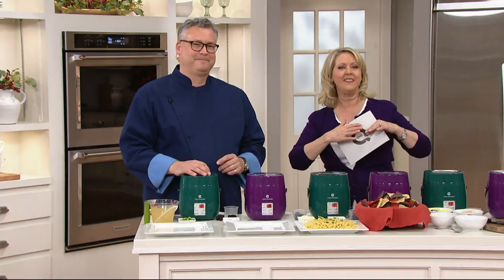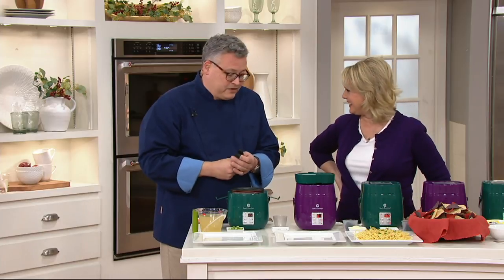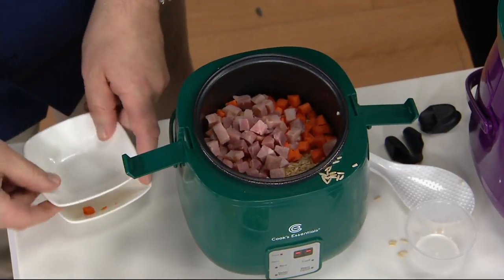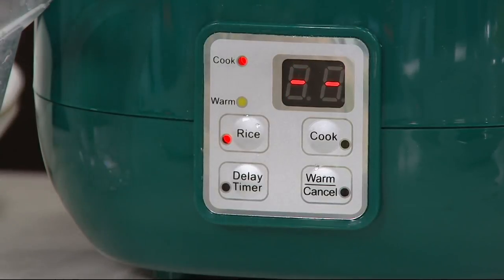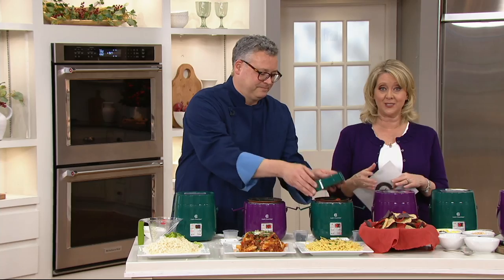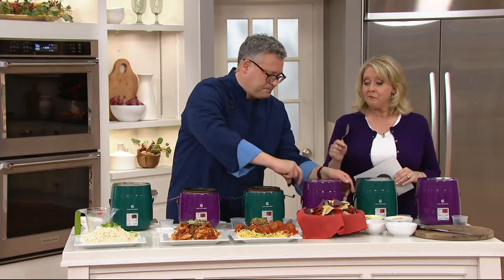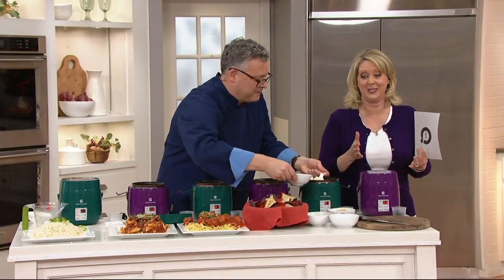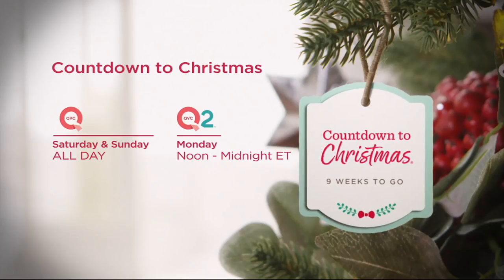Cook's Essentials 5-Cup Digital Perfect Cooker w/ Recipes on QVC